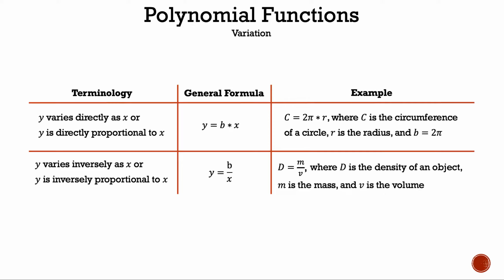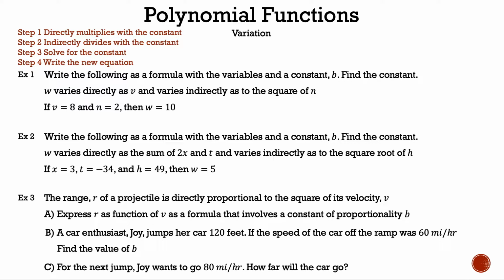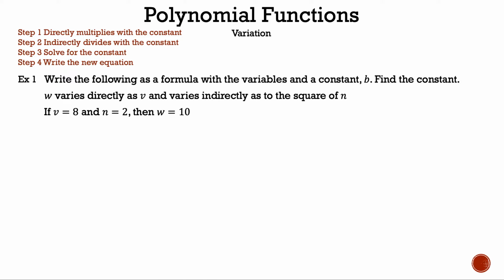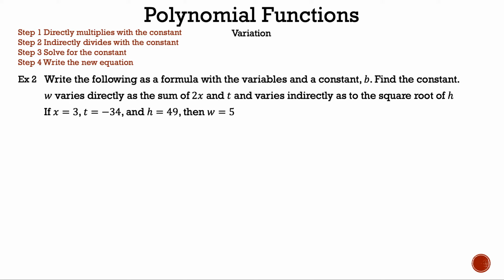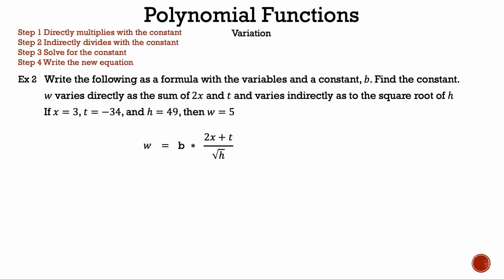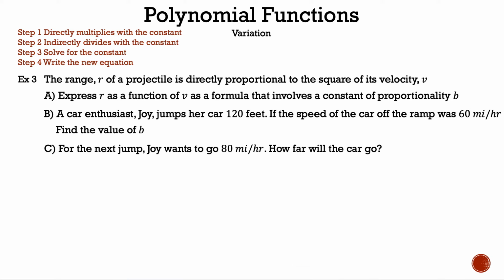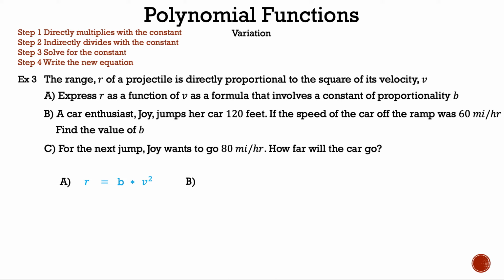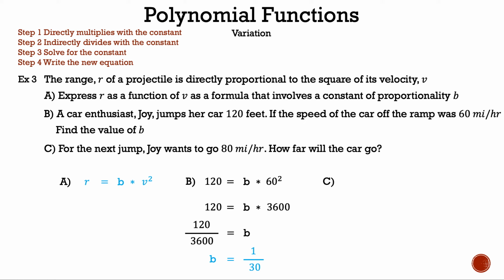What is Directly and Indirectly Proportional - Creating Formulas - Math is the Way Corner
If you need a refresher on how to create formulas using directly and indirectly (proportional) then this video is for you.

Start - 0:00
Terminology of Direct and Indirect - 0:25
Guidelines for Solving - 1:07
Example 1 - 1:42
Example 2 - 3:33
Example 3 - 5:49
Your Turn - 8:40